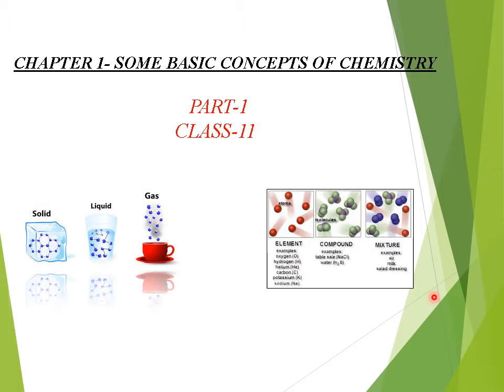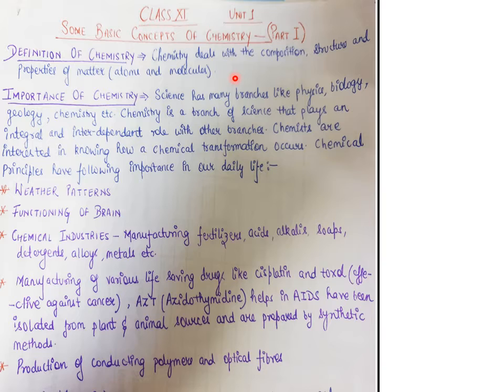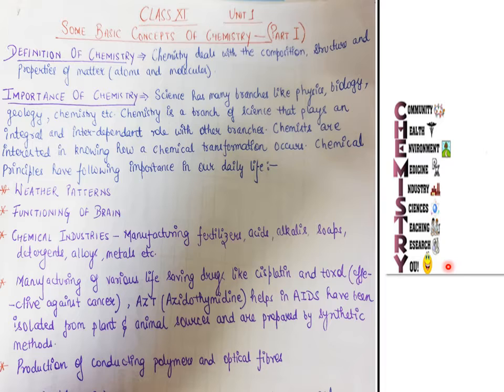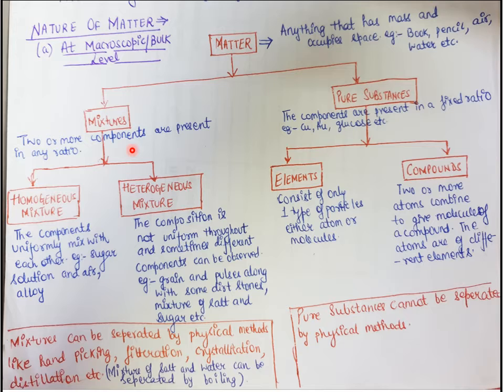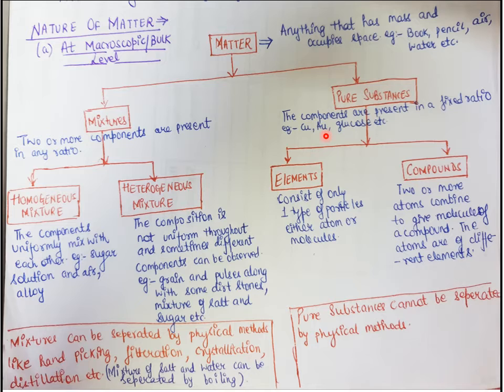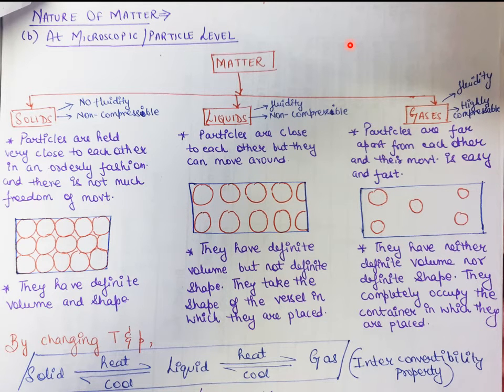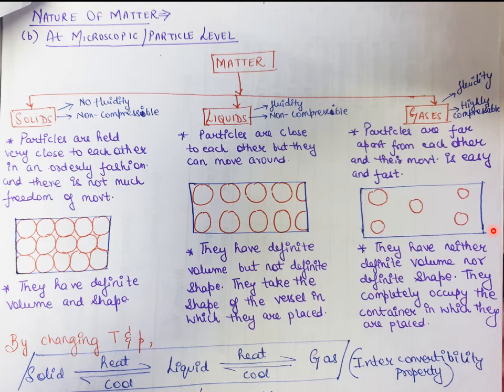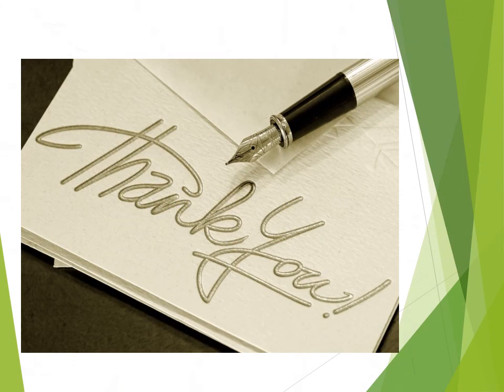Introduction to chemistry and matter (CBSE Class XI NCERT SOLUTIONS)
In this VIDEO students will learn about the following:
1. What is chemistry and it's importance.
2. Definition of matter.
3. Classification of states of matter at microscopic and macroscopic level.
4. What is the basic difference between an atom, molecule and compounds.
5. Question asked in AIEEE exam related to mixtures and pure compounds (elements and compounds).

Al the best for your future :-))